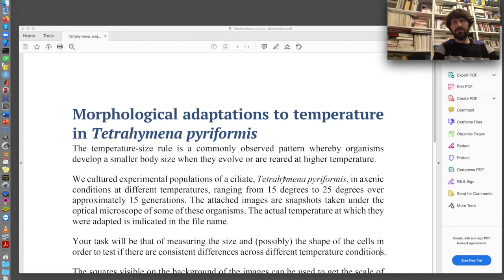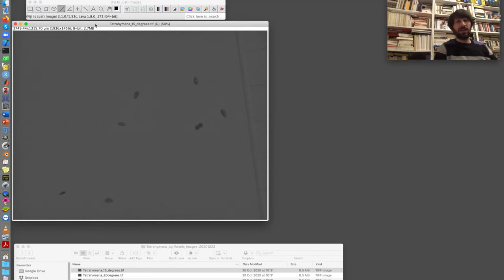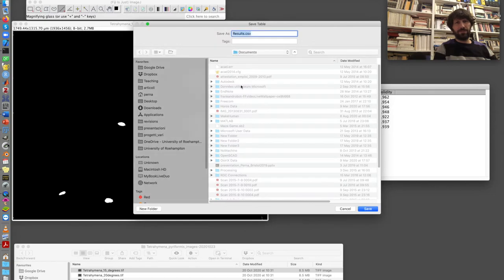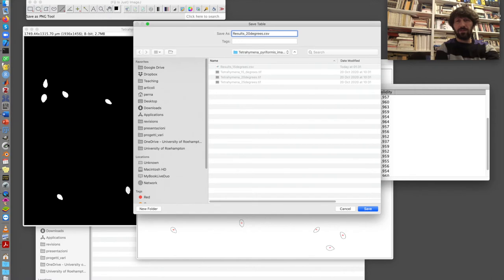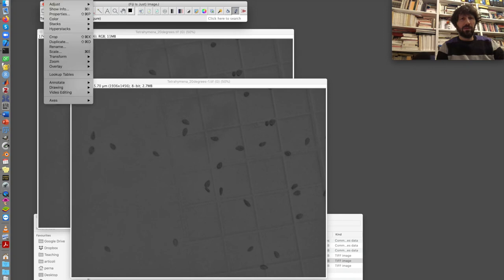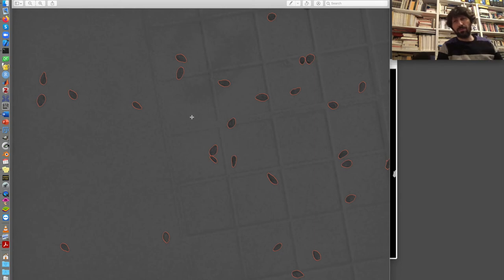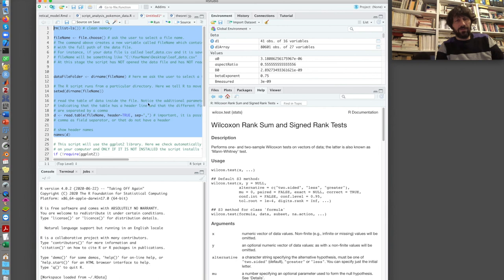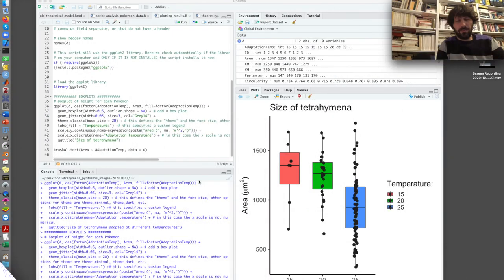Shape analysis with ImageJ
Testing the temperature-size rule of Tetrahymena pyriformis: an image analysis project